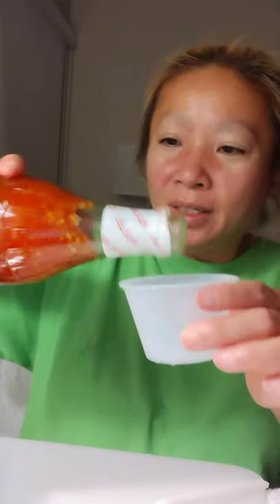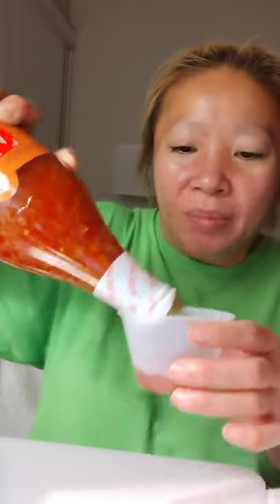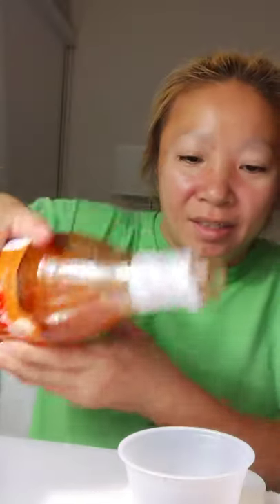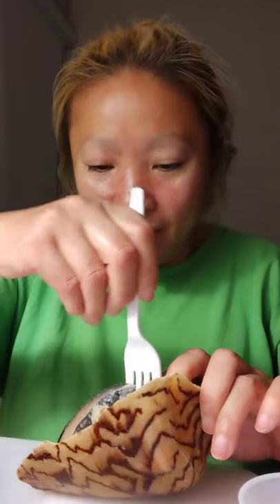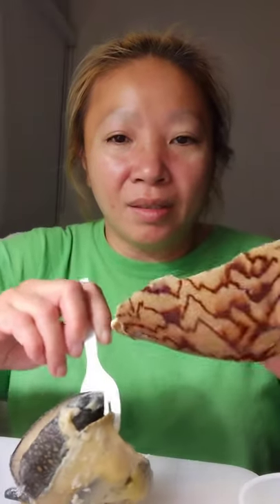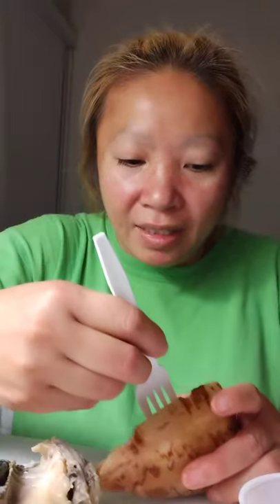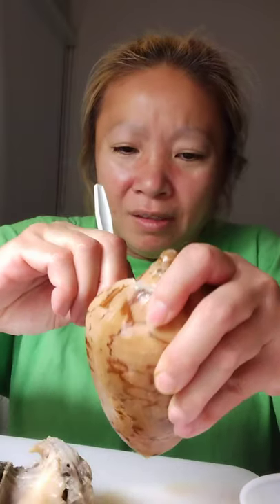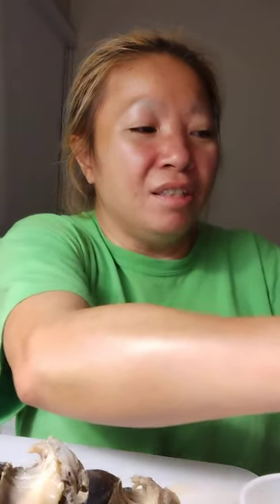my 1st time trying this conch.the shells looks so cute n beautiful!its my collection for decorations